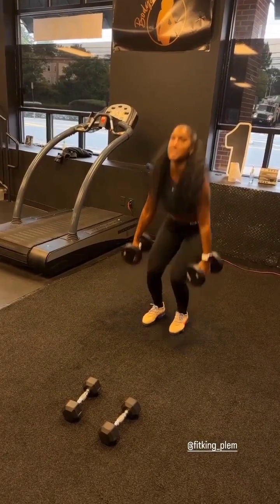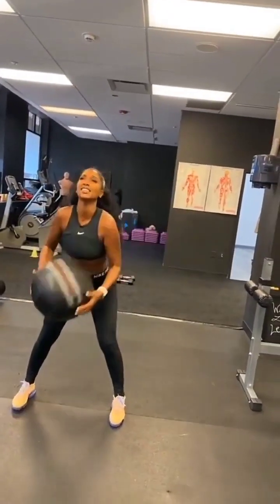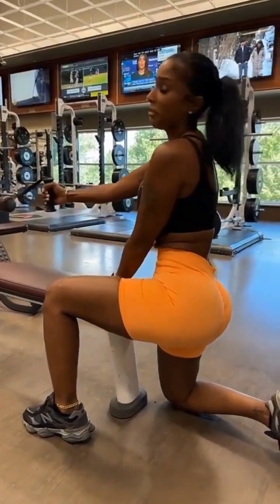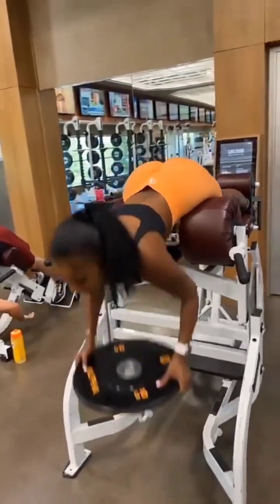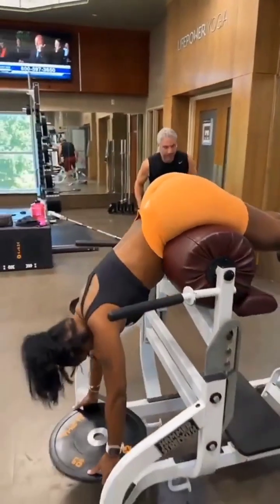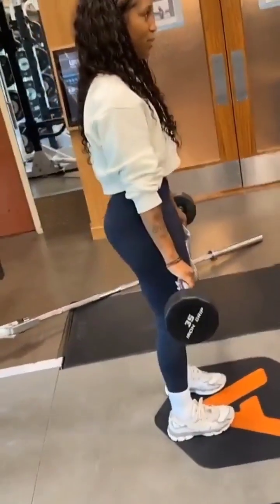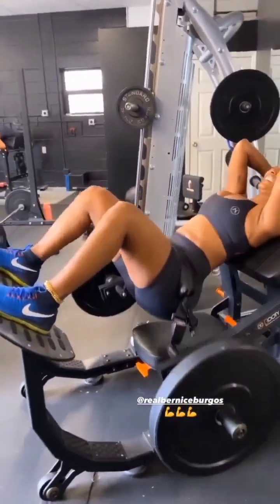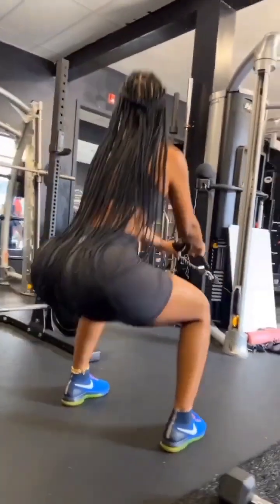MY EVENING WORKOUT FOR 1ST OCTOBER 2024